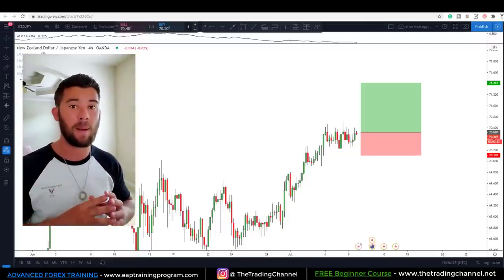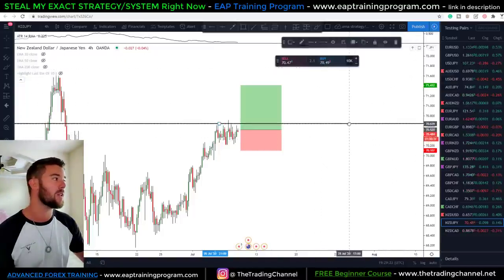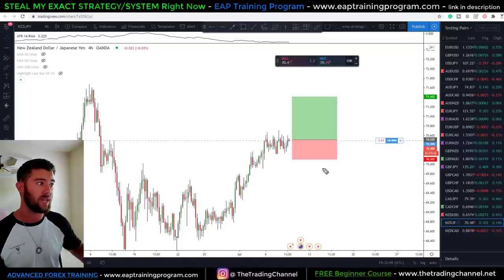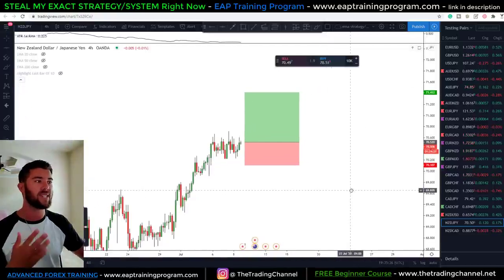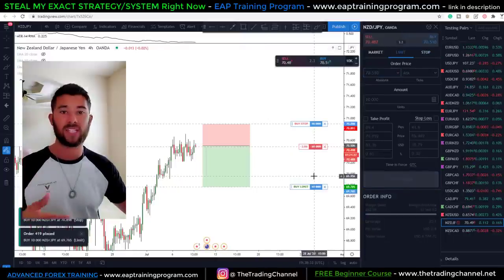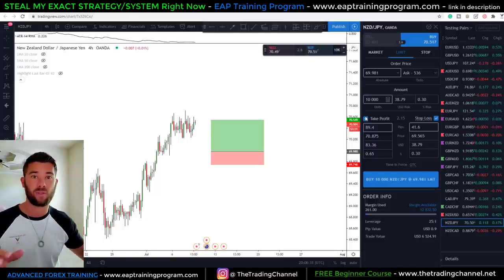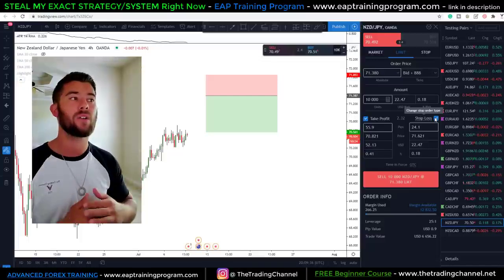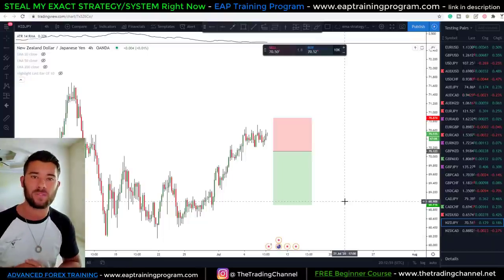Your First Forex Trade: A Beginner's Guide to Mastering Stop and Limit Orders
Are you new to the world of forex and wondering how to make your first trade? Look no further! In this video, we provide a comprehensive beginner's guide to mastering stop and limit orders in forex trading. You'll learn step-by-step how to place trade orders and understand the differences between them, helping you achieve the best results in your investments.

🔹 What You'll Learn in This Video:

What stop and limit orders are and how to use them correctly.
How to place trade orders to minimize risks and maximize profits.
Tips and tricks to succeed in your first forex trade.
Whether you're a complete beginner or looking to improve your trading skills, this video is the perfect starting point for you.

Forex trading, first trade, stop orders, limit orders, beginner's guide, forex strategies, forex education, currency trading

My channel on Kwai, please follow

 Mychannel on Facebook, please follow

 My twitter channel please follow

My Instagram channel please follow

My channel on Cheelee please follow

My channel on Tik Tok please follow